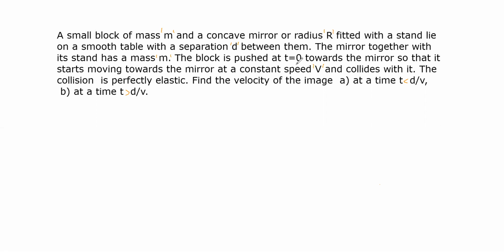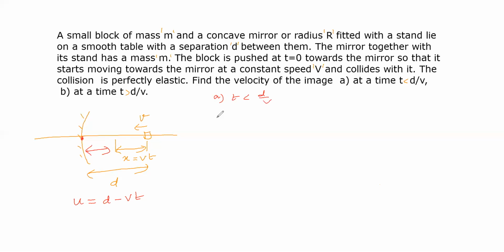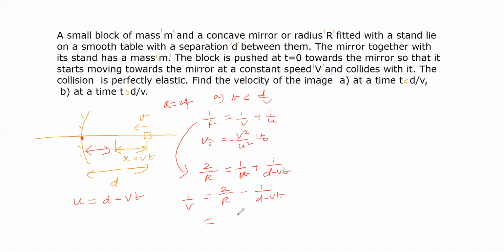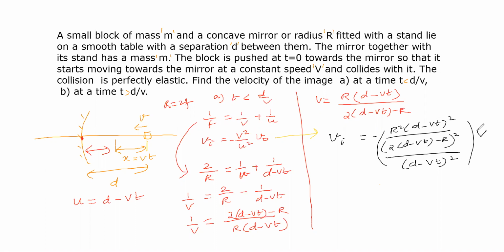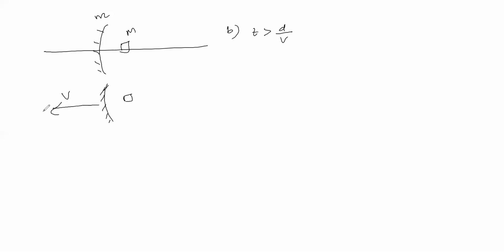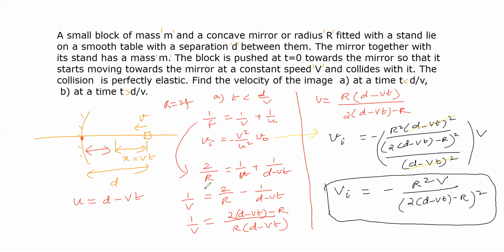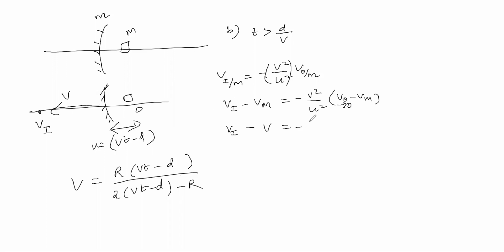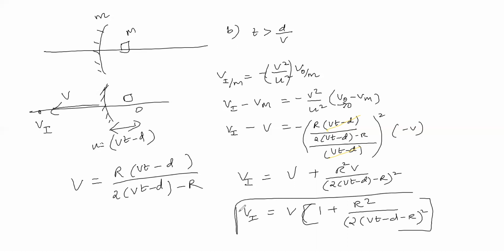jee advanced type problem concave mirror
velocity of image after object makes elastic collision with concave mirror